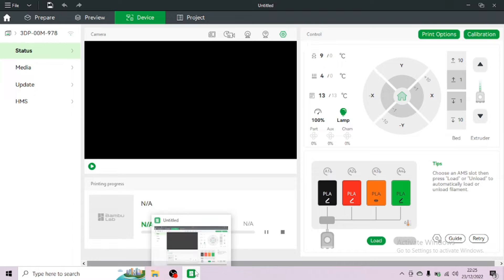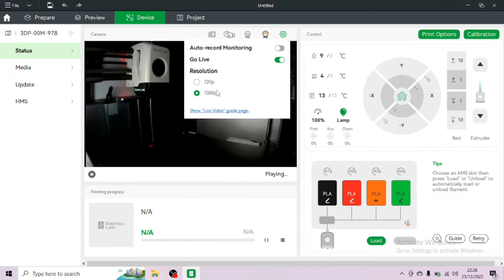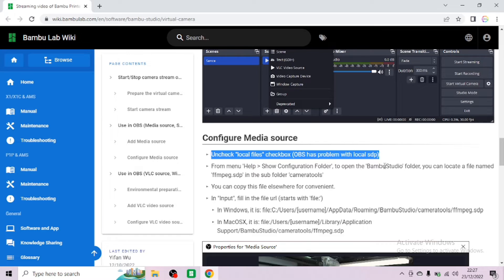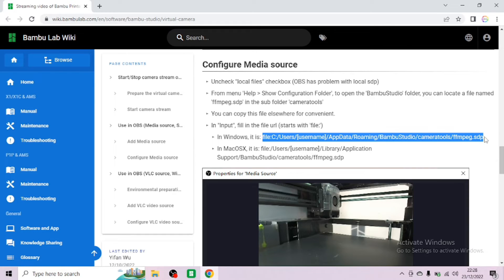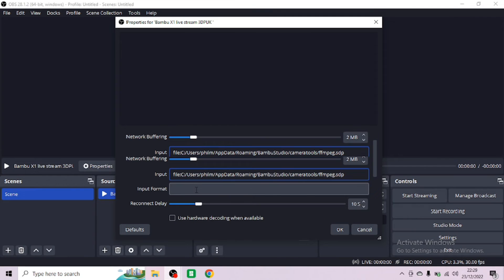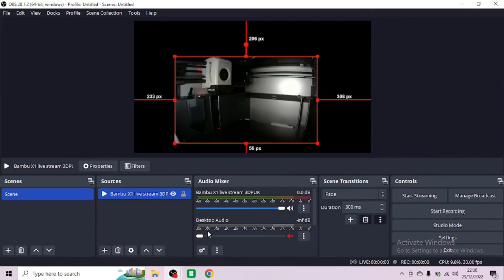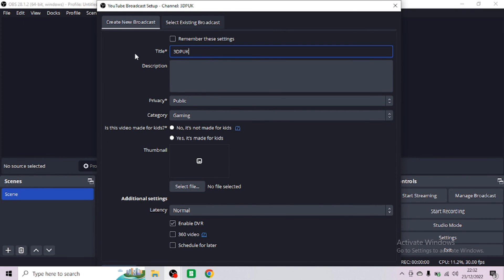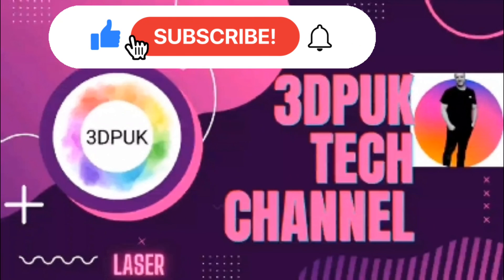Livestream using Bambu Studio and OBS Studio tutorial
How to Livestream using Bambu Studio and OBS Studio tutorial by 3DPUK